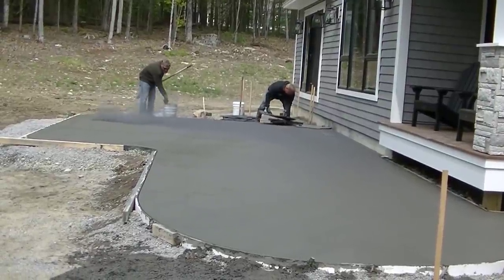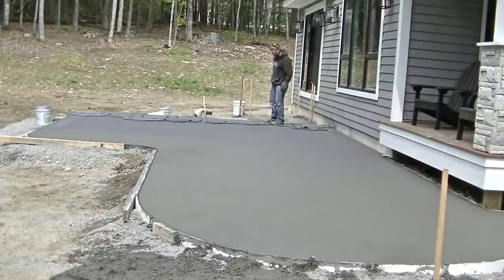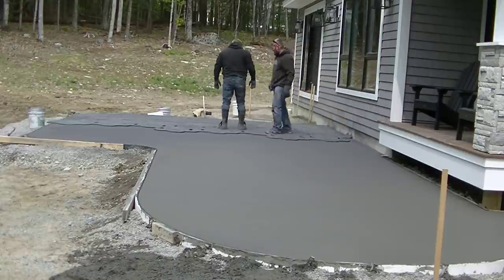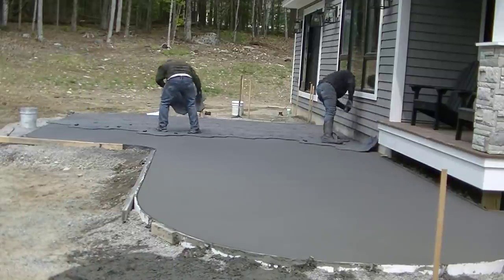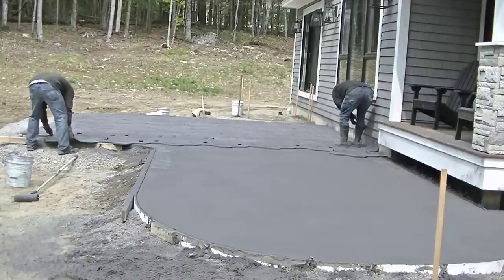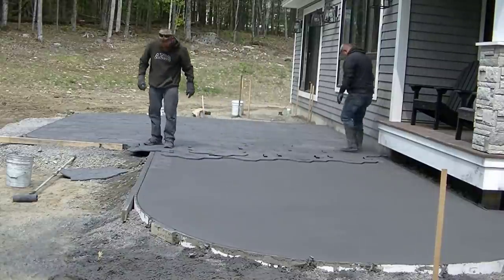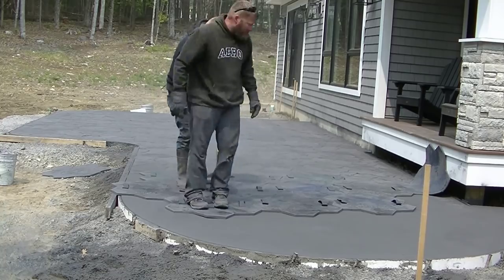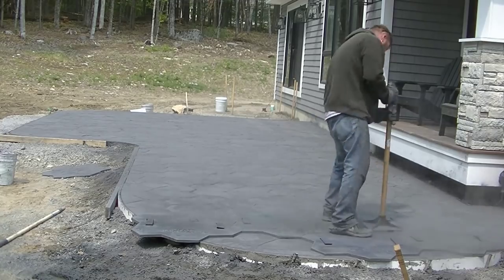How To Stamp A Concrete Patio (Random Stone Backyard Patio Slab)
Description

In this video I'm showing you how to stamp a concrete patio slab. The pattern we're using on this patio is random stone. The concrete had dark grey integral color mixed in with it and we're broadcasting a charcoal release powder on the surface to add an antiquing color effect.
Stamping a concrete patio takes a little knowledge and experience pouring and stamping concrete to make sure you do everything right. My Stamped Concrete Course below shows you all the steps and techniques it takes to stamp concrete. I've been stamping concrete for over 30 years now. When I first learned it was from someone else who did stamped concrete. If you're looking for some stamped concrete training, check out the course, leave me a comment or ask me any question you may have.

USE THE SAME TOOLS I DO:

FLOOR FINISHING POWER TROWELS:

MARSHALLTOWN SHOCKWAVE VIBRA-SCREED:

TOPCON LASER LEVEL:

DEWALT PENCIL VIBRATOR TOOL:

INVERTER GENERATOR LIKE WE USE:

HAND FINISHING KNEE BOARDS:

MAG FLOAT & STEEL TROWEL SET:

2" MARGIN TROWEL:

CONCRETE PLACER OR KUMALONG:

CONCRETE FINISHING BROOM:

CONCRETE SCREED:

CONCRETE EDGER:

CONCRETE GROOVER:

BOSCH HAMMER DRILL: